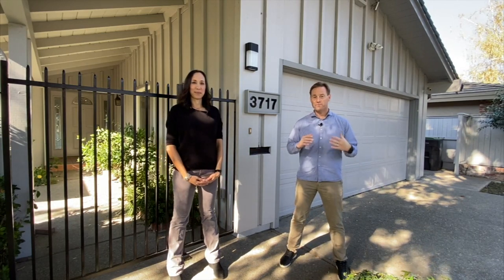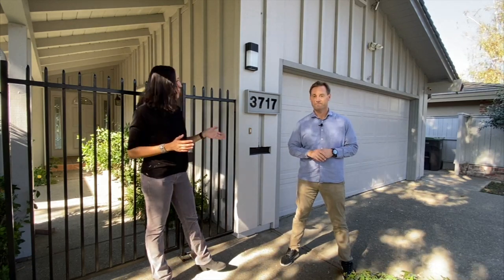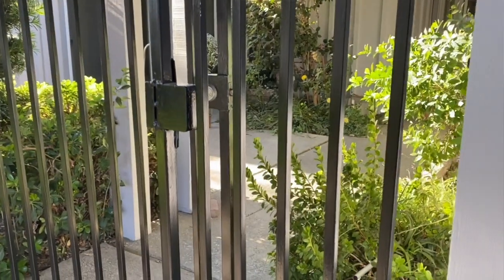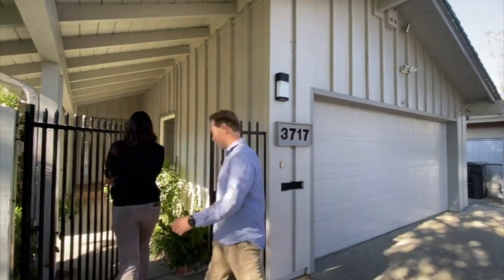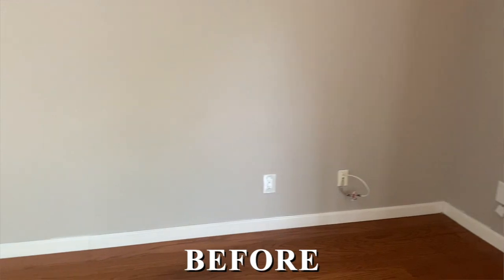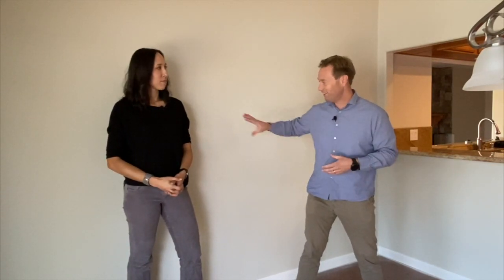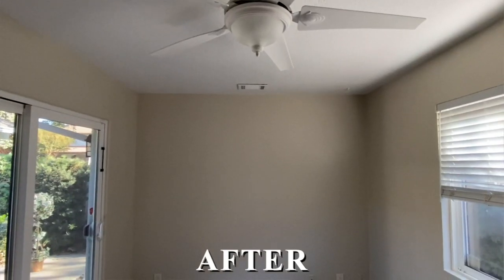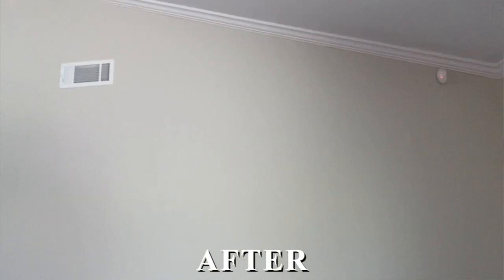Lake House Renovation Ep 6 | Finished Interior & Exterior Paint - STOCKTON CA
Welcome to Episode 6! Today we show the finished paint jobs on both the interior and exterior paint.
In our previousl shows we discussed the interior and exterior paint in more details.  You can find episodes 2 and 3 here:

This time, we talk about all the finished paintwork to brighten up the house, match it with existing pieces of the house, and get the house ready to stand out in the market.

David McKeever
Broker | Advance 1 McKeever Real Estate
Voted  "BEST REALTOR" 2017 & 2018 Best of San Joaquin County Awards
Central Valley & Lodi Association of Realtors Master's Club Member